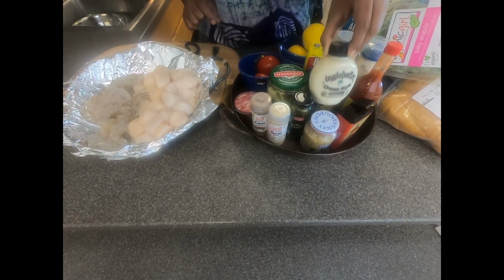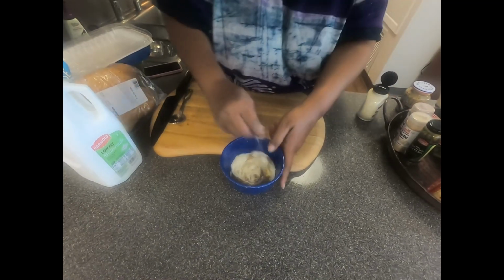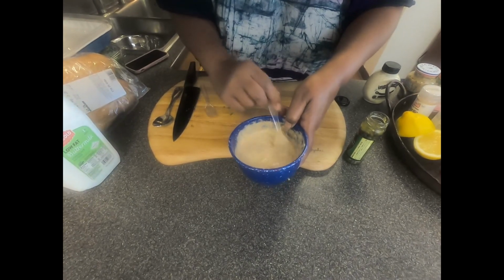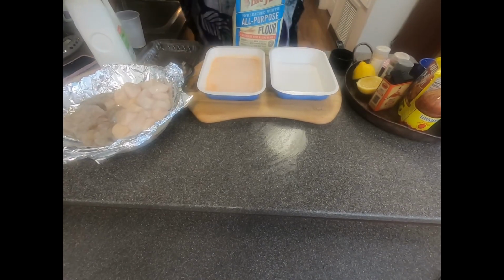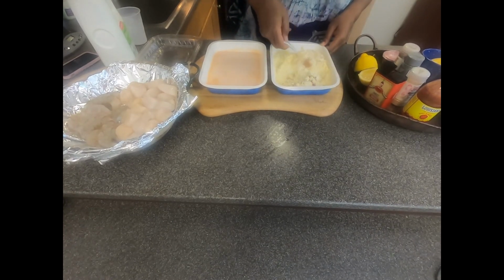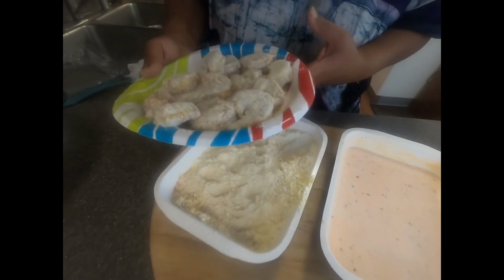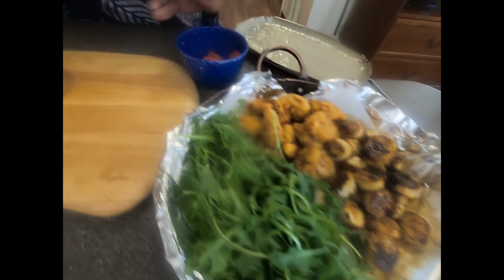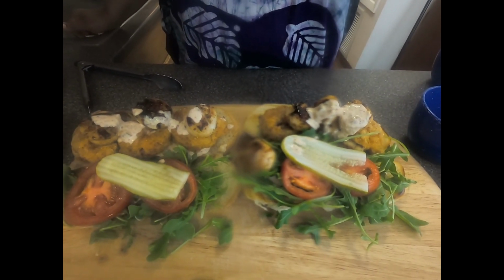How to make Shrimp and Scallop Po'Boy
Shrimp and Scallop Po'Boy enjoy this mouth-watering sandwich juicy scallops seared to perfection.